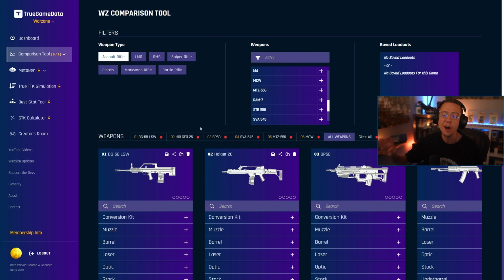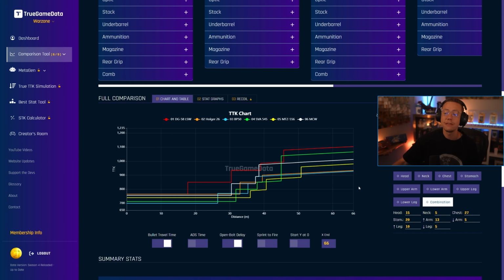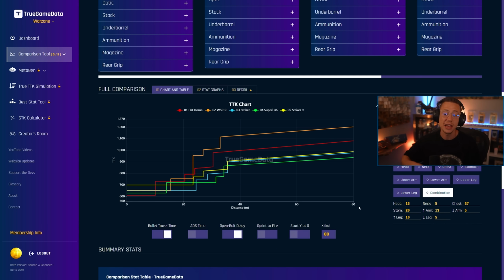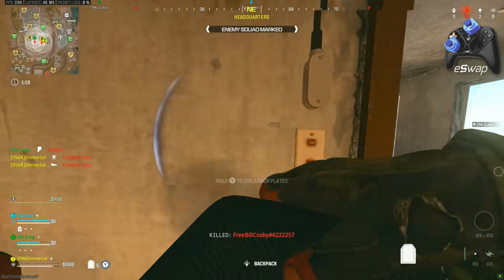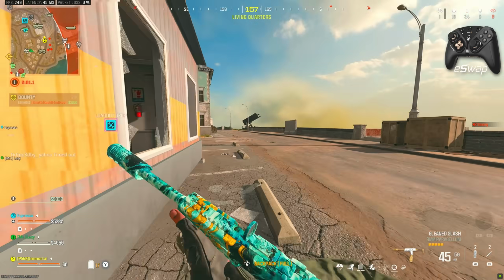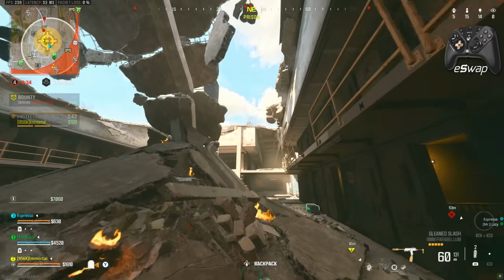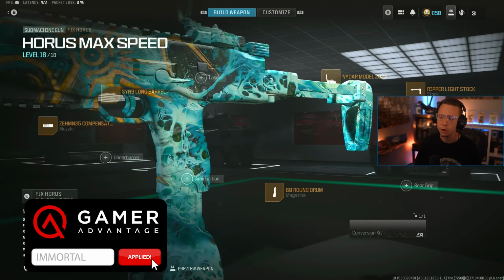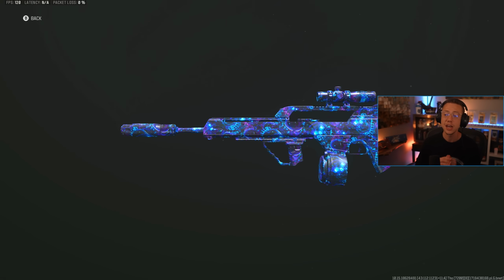WARZONE: New #1 BEST META LOADOUT You NEED To Use! (Best WARZONE Setup After Update!)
New #1 BEST LOADOUT in the WARZONE META After Update!

In this video, we're breaking down the new BEST LOADOUT in WARZONE after the new Update! The Current WARZONE 3 META Update features some great META LOADOUTS comprised of the Best Weapons, but this is the Absolute META in WARZONE right now!